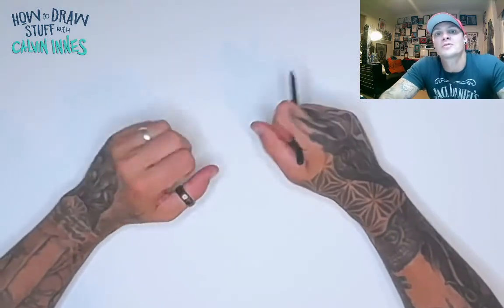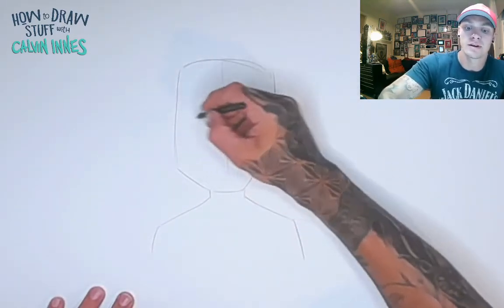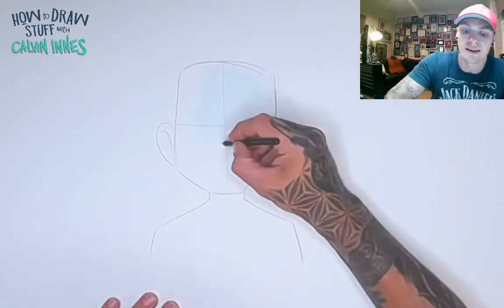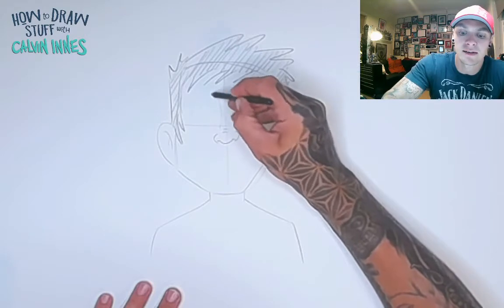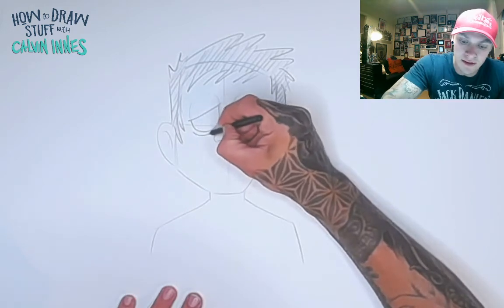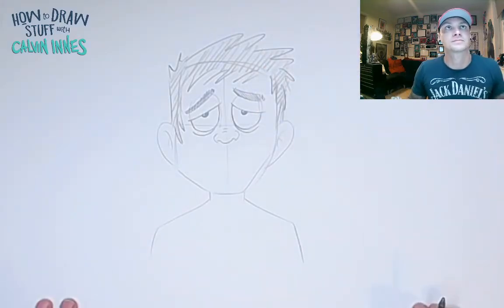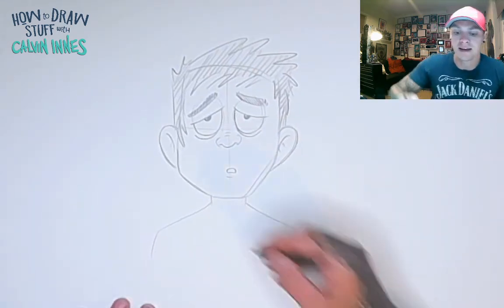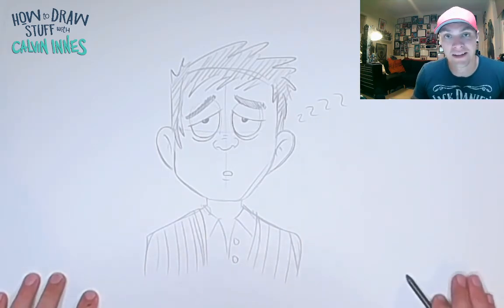How To Draw A Sleepy Face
Learn how to draw a sleepy face - big heavy eyelids and really sleepy looking eyes are key!

MORE OF MY STUFF! - Follow/Sub ↴